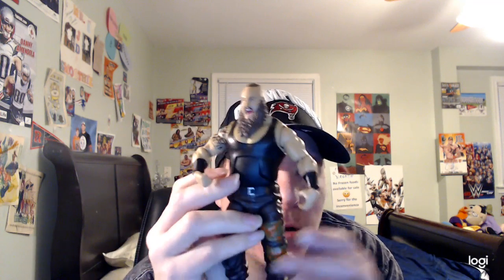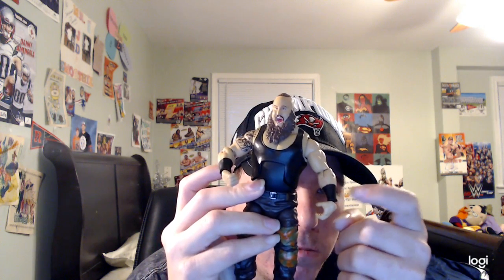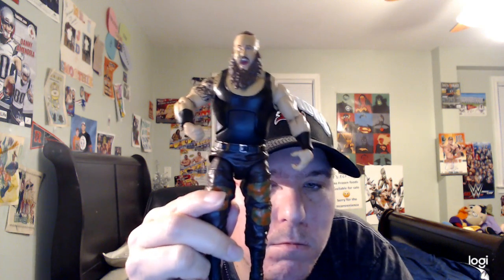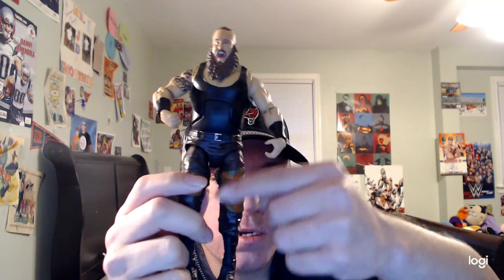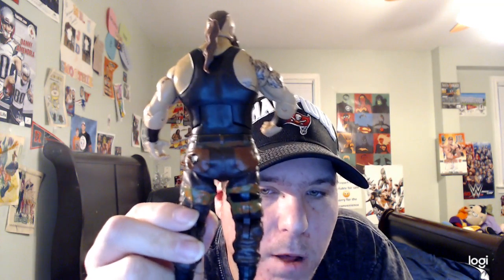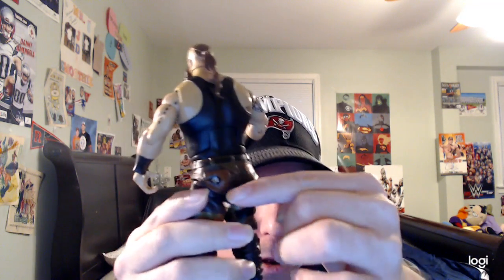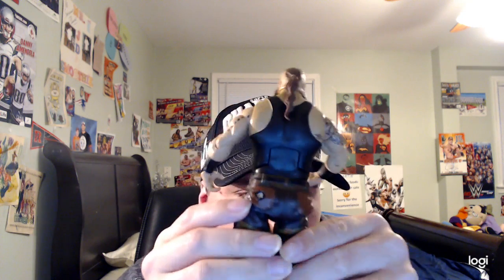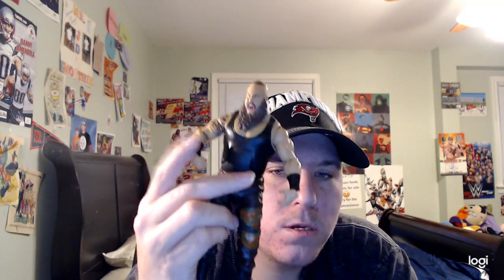Reviewing WWE Elite Series 58 Braun Stroman Figure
So Happy Thursday And Today I Will Be Reviewing My WWE Elite Series 58 Braun Stroman Figure Enjoy The Review Guys And The Video To!